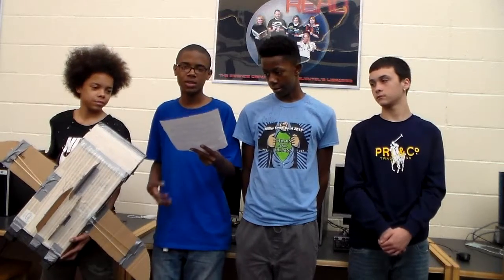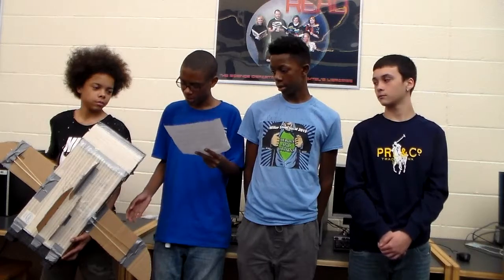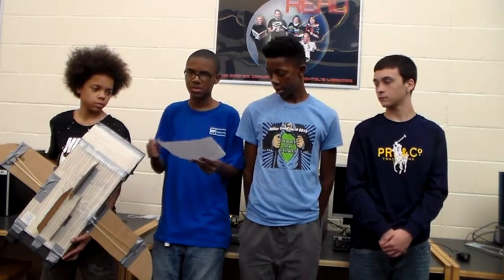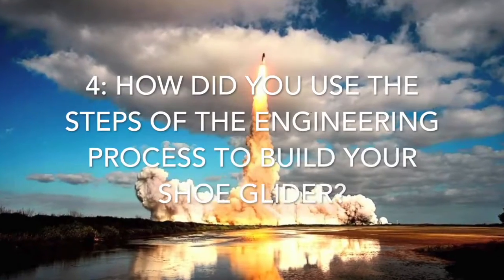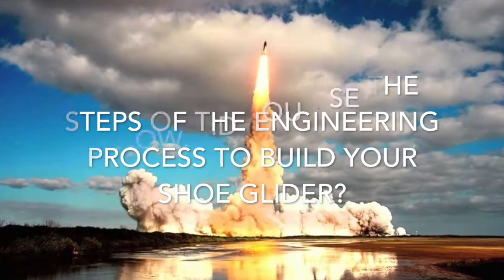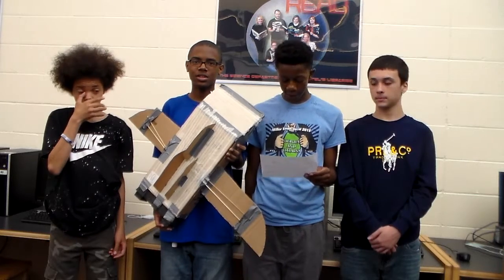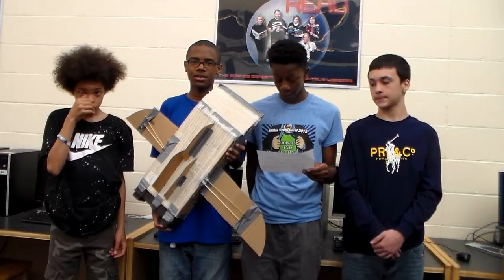Chocolate thunder bites